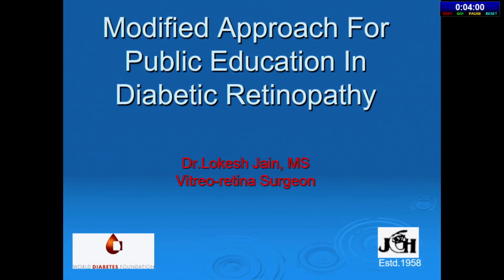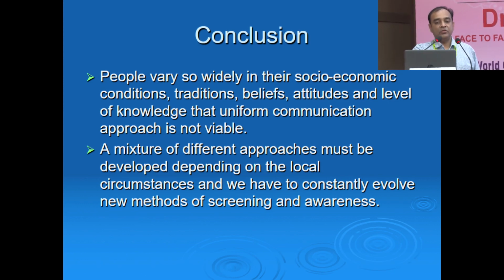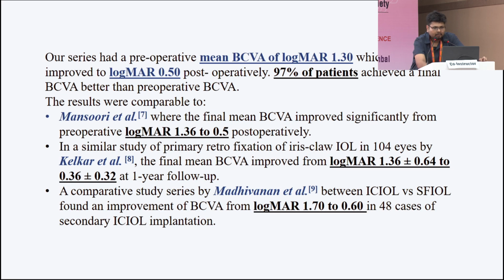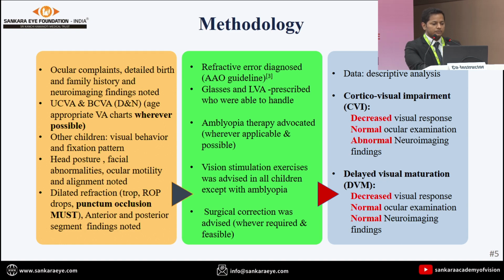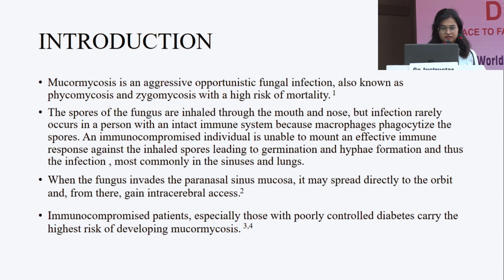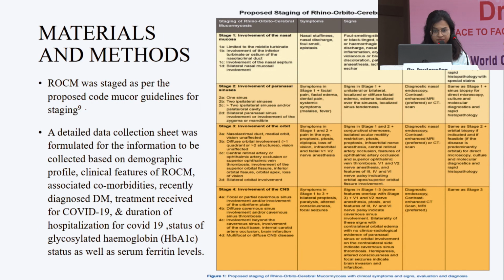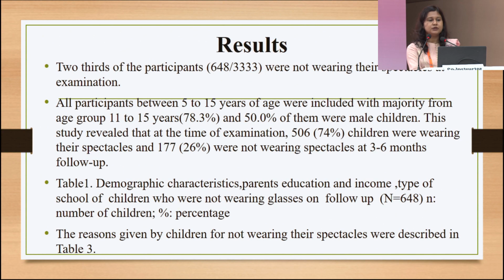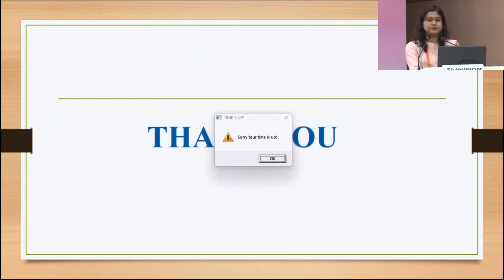AIOC2022 - PPP Community